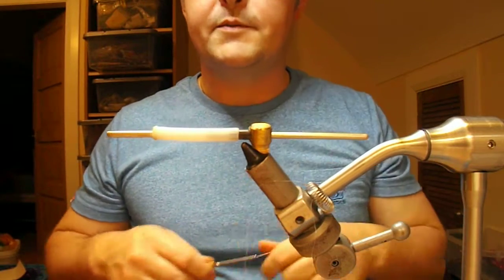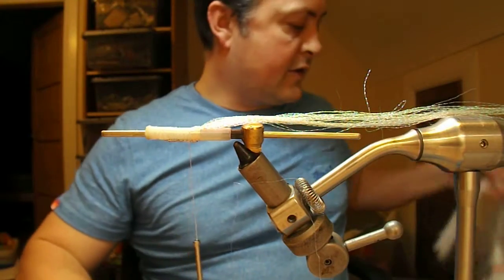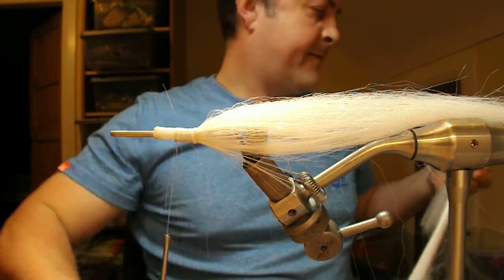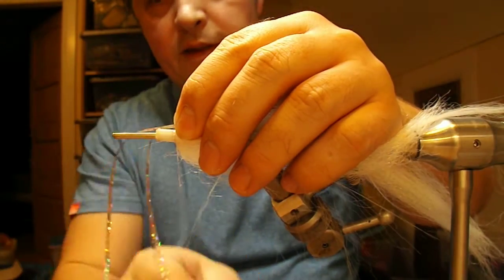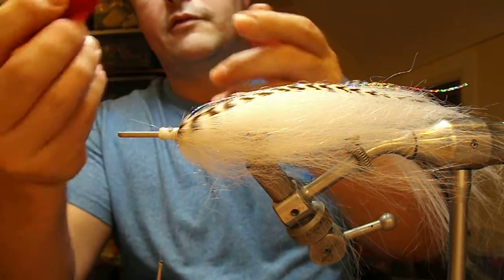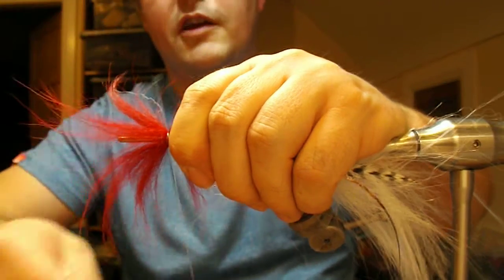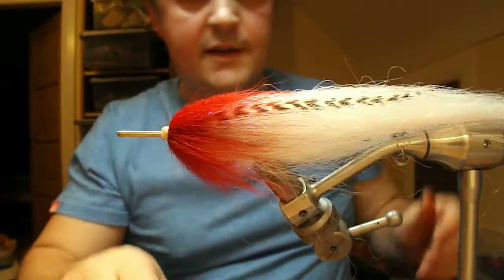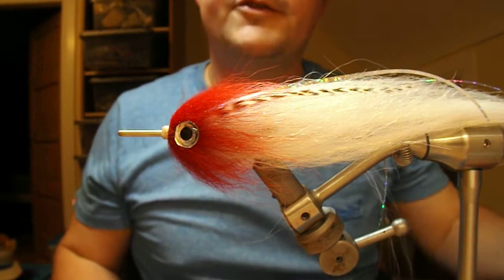tying a red and white pike tube fly with Ryan Houston